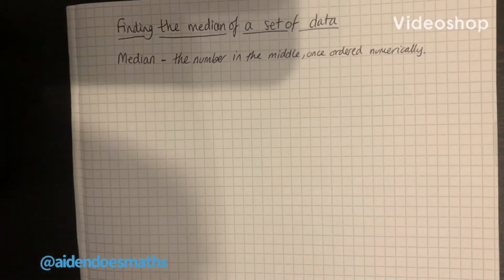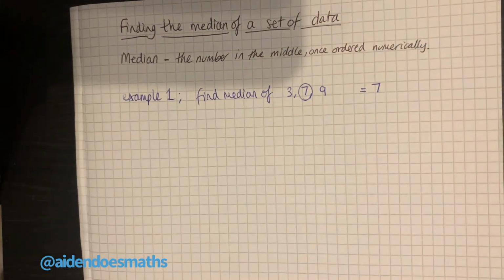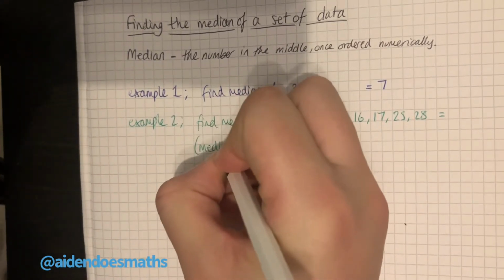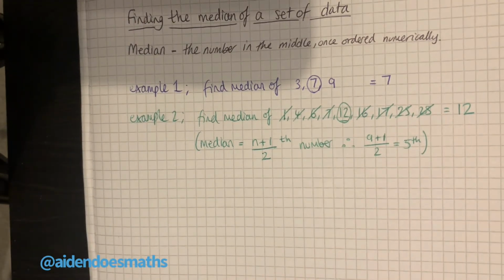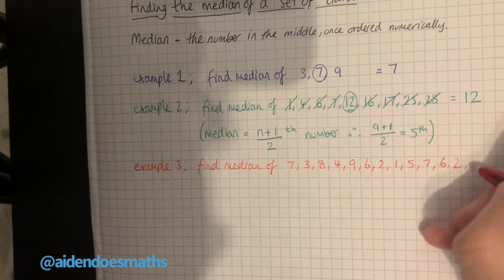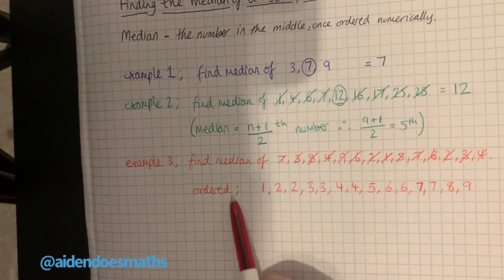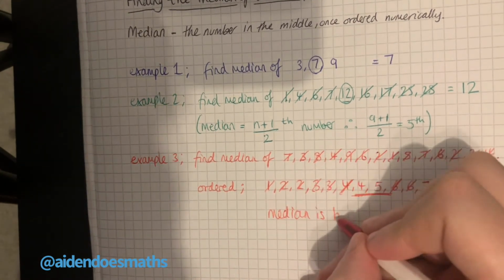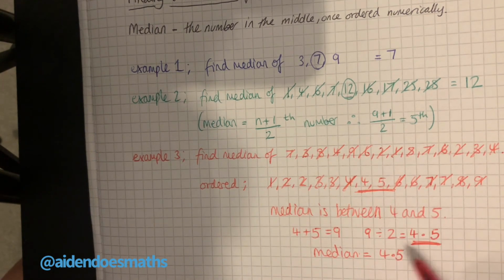Finding the median examples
3 different level examples of how to find the median of a set of numbers. Explanation included for any question.